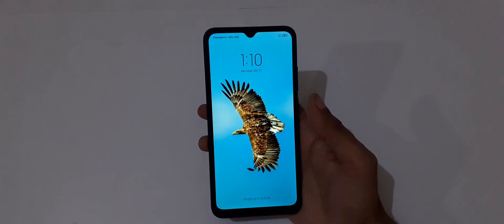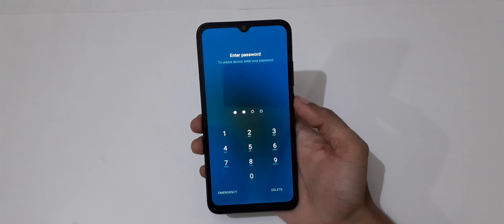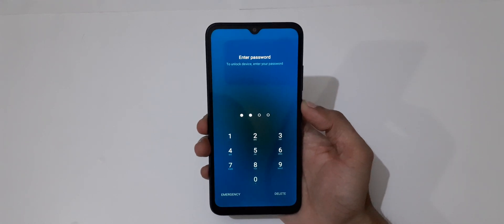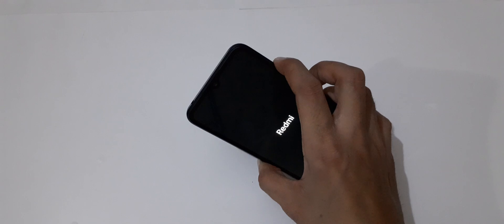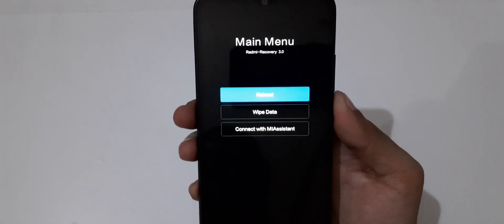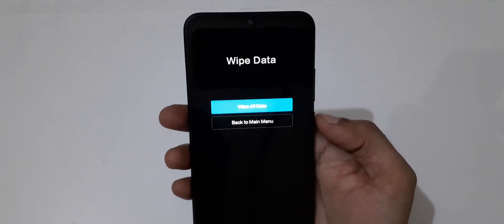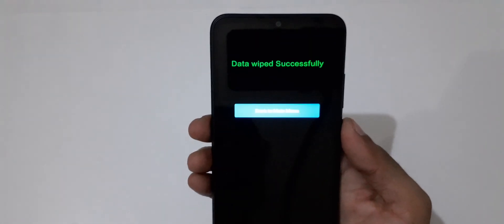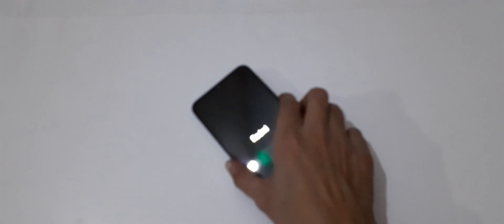How to Hard Reset Redmi 9A - Forgotten Password/Factory Reset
How to Hard Reset Redmi 9A Smartphone. If you forgot the security password of your Redmi 9A. This will work for Redmi 9A and any other Redmi Smartphones. [Factory reset/wipe all data]